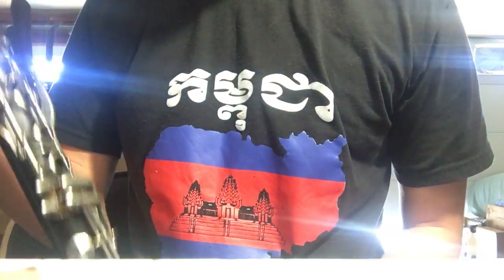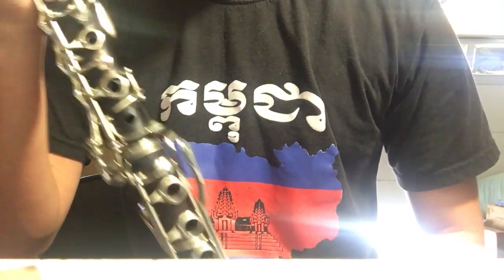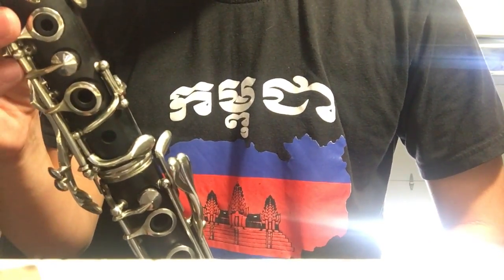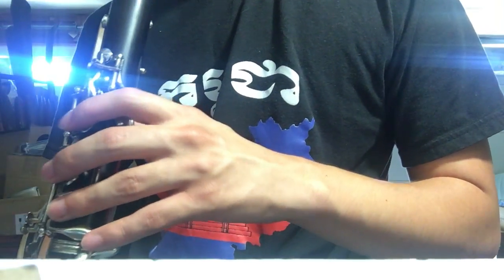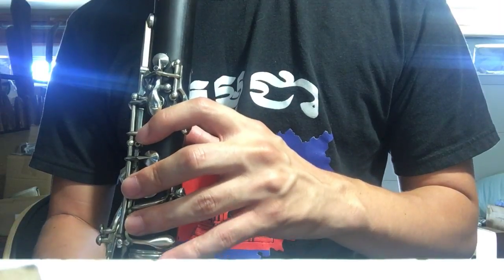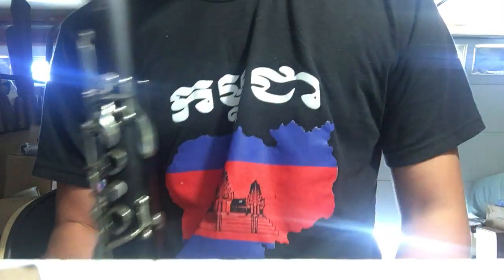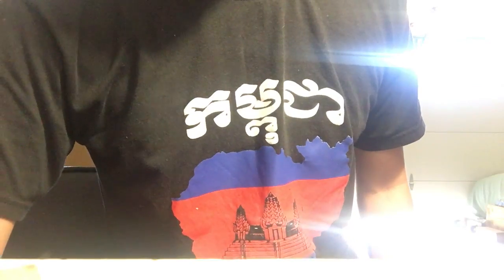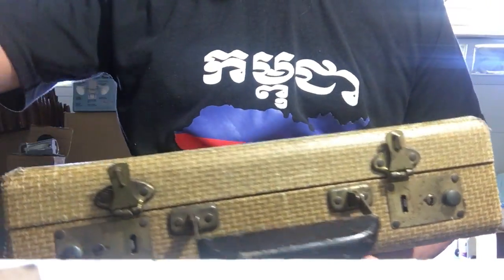Andre Mollet clarinet ebay demo video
demo video for Andre Mollet clarinet for sale on ebay.